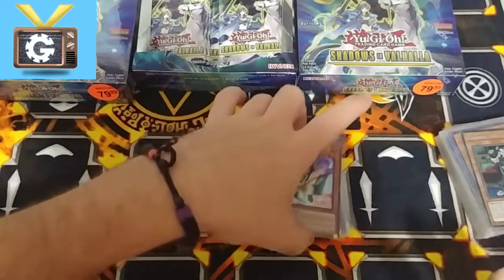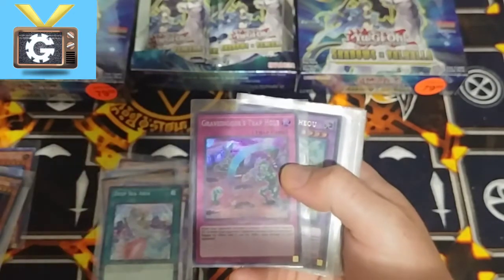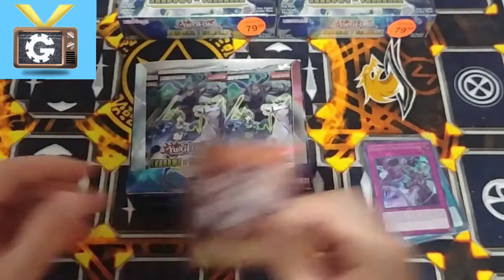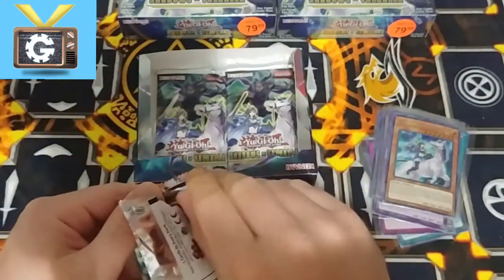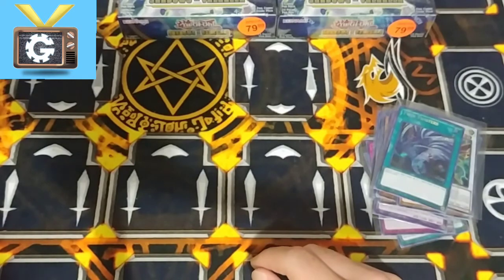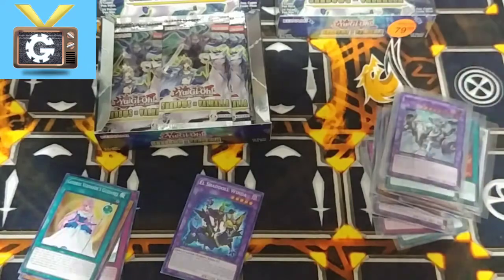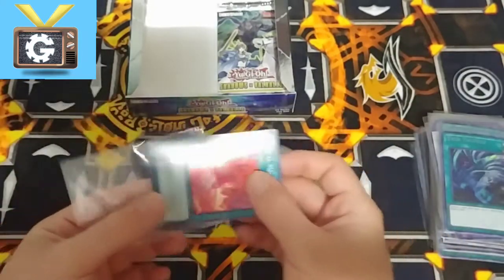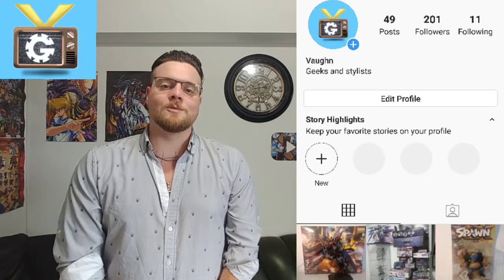Yu-Gi-Oh! TCG Store Buyout Opening Part 4 / Shadows in Valhalla booster box / VaughnGear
We are doing the final opening of the yugioh tcg store buy out opening sadly we dont have the video of the eternity code booster box opening but we hope you will still enjoy the final episode and we will be showing the pulls of eternity code!

Musician: Rook1e